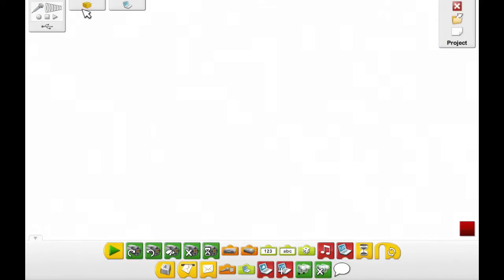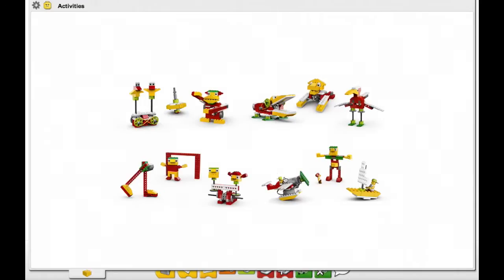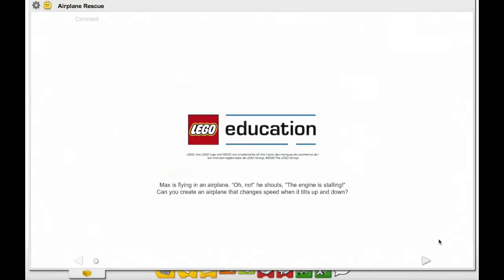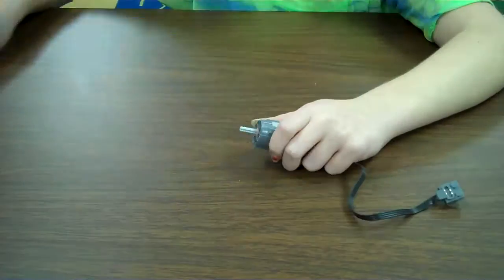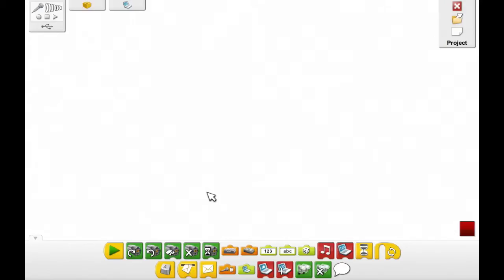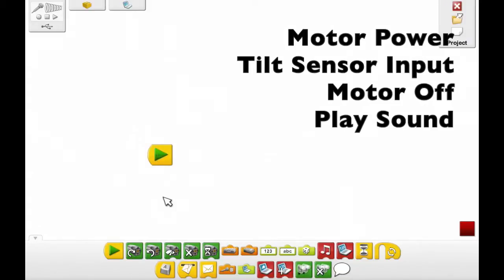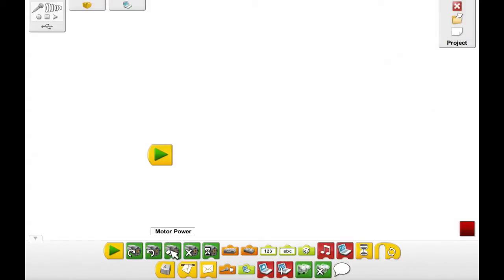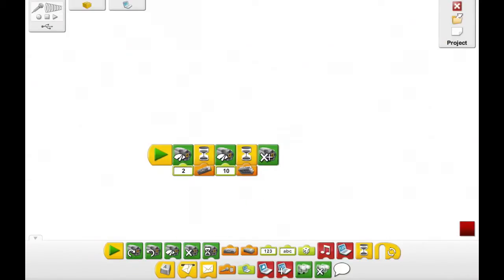LEGO WeDo Robotics #2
This video is the first in a series of LEGO WeDo Robotics tutorials created by the Frances Willard Goonies (a FIRST LEGO League team) from Rock Island, Illinois.